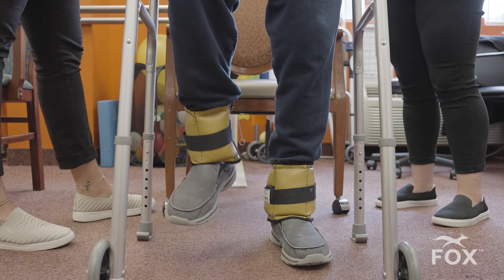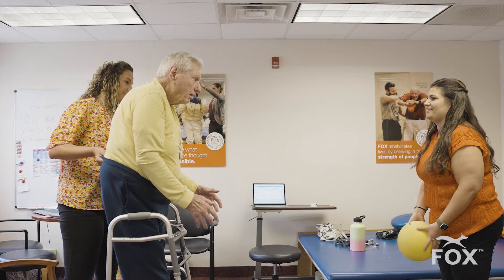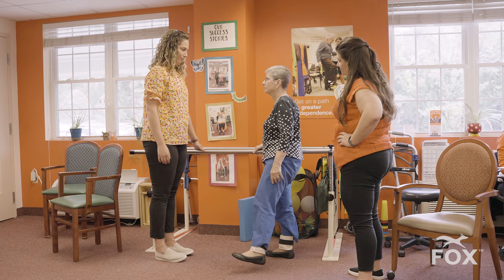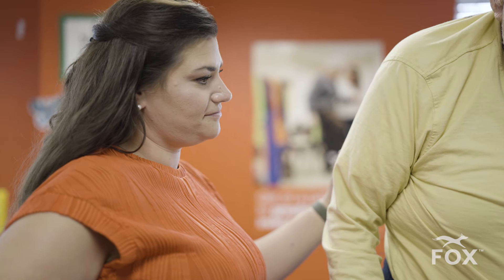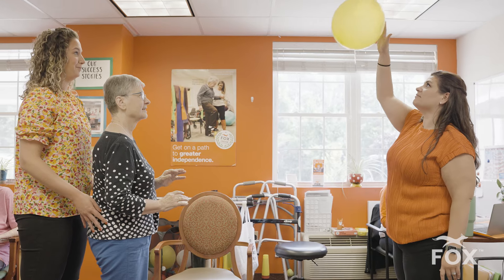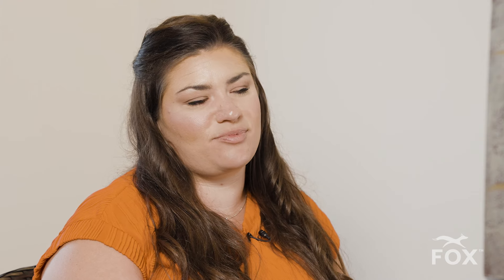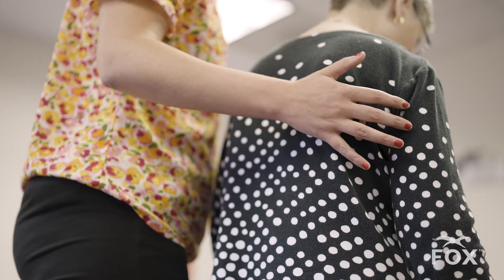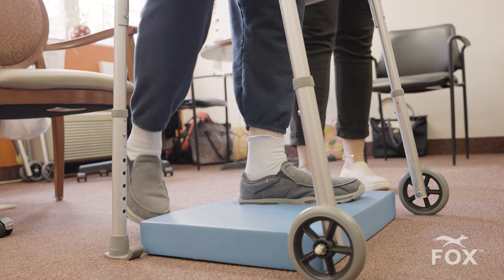Connecting Through CI: The Student Experience at FOX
Jillian, a physical therapy student, and her mentor Noelle discuss working with FOX. Jillian shares her experience progressing through her clinical rotation, gaining hands-on experience treating patients under Noelle’s guidance. They emphasize the benefits of FOX's student program, which allows students to address real-life functional challenges in patients' homes while receiving close mentorship. Jillian highlights how this experience has boosted her confidence and prepared her for a successful career in physical therapy.